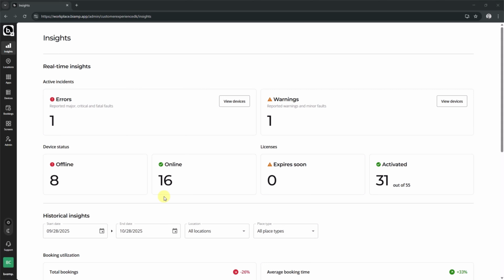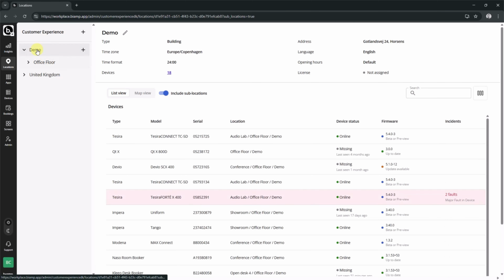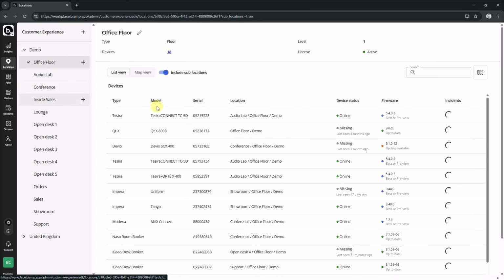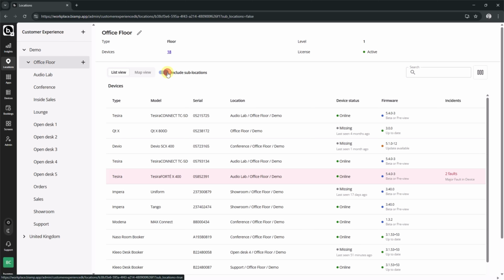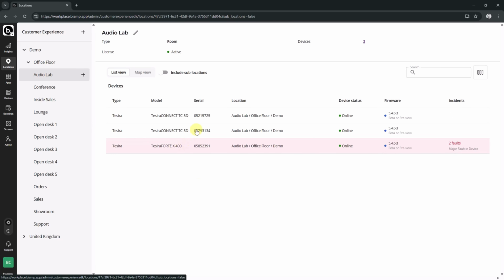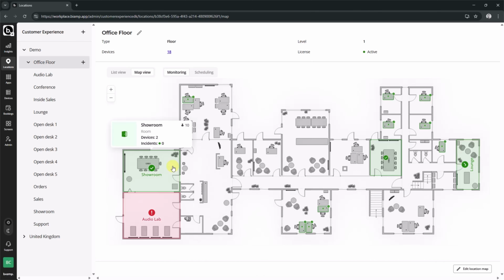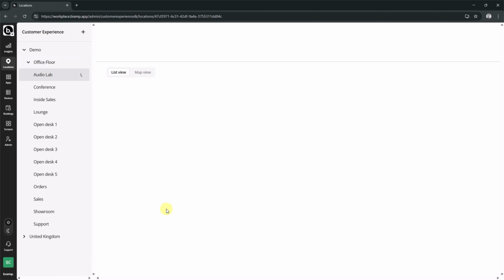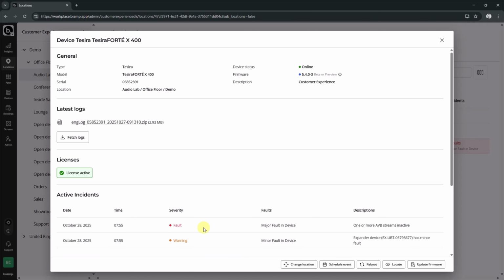- Biamp Workplace - Map view monitoring guide